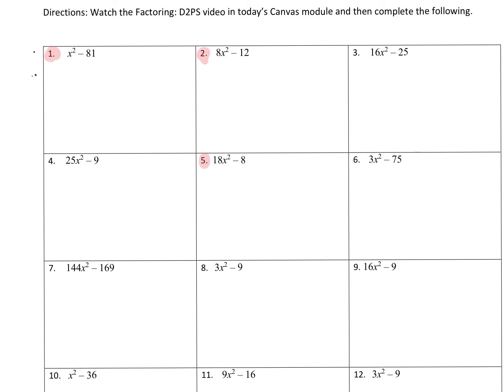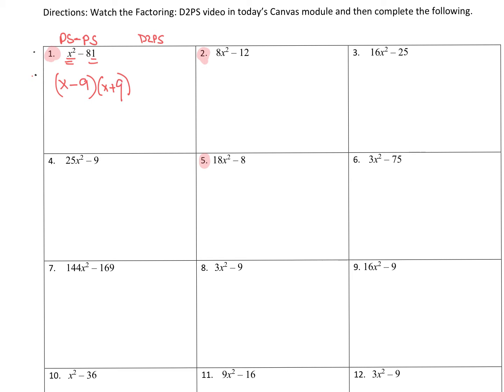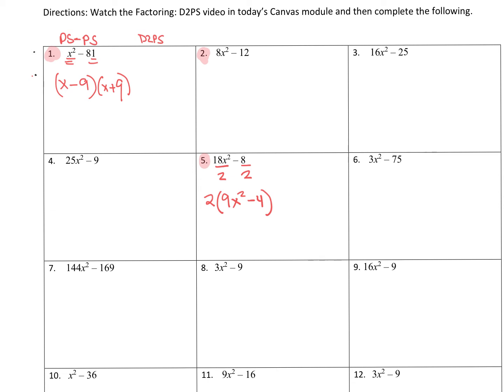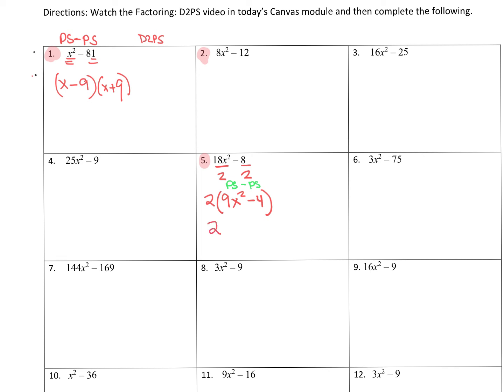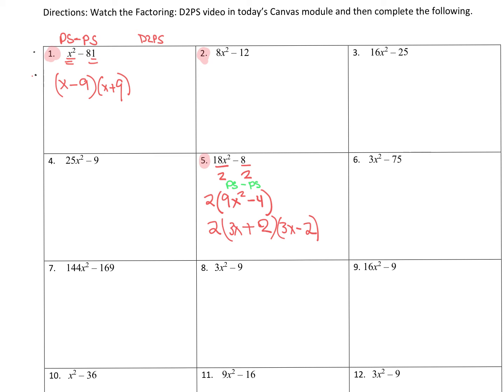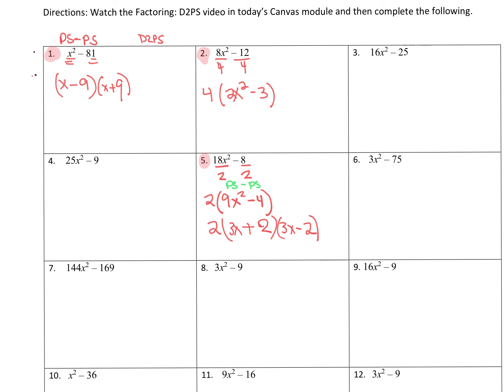Factor ing D2PS.mp4